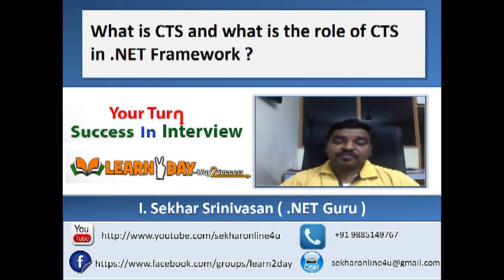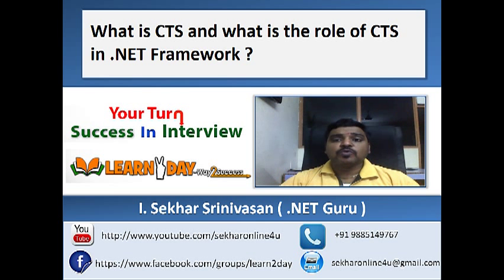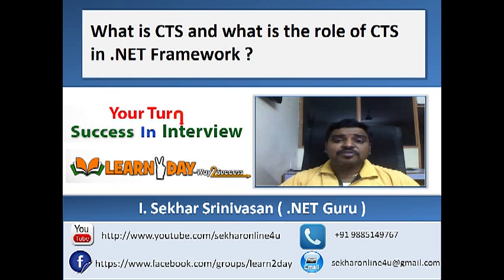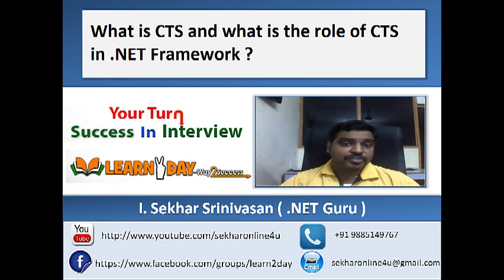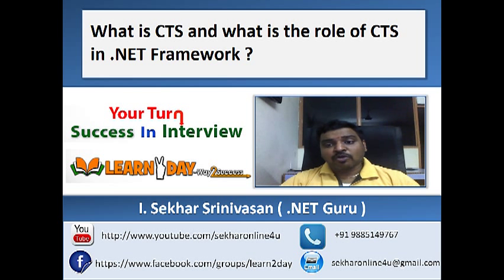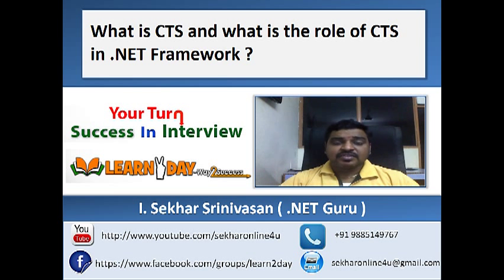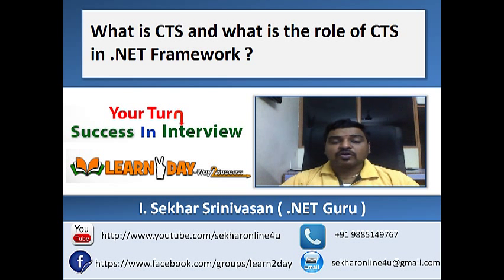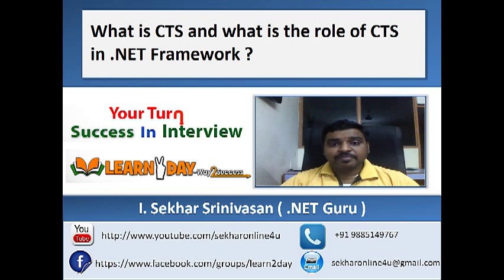what is CTS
This Video Provides the Definition of CTS to be explained in the Interview whenever a question has been asked what is meant by CTS or what is the usage of CTS in .NET Framework